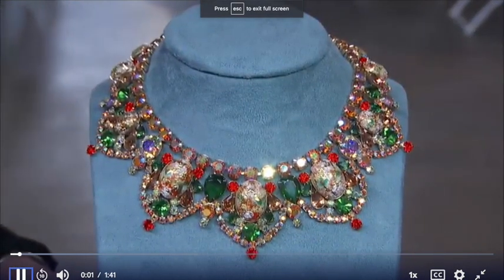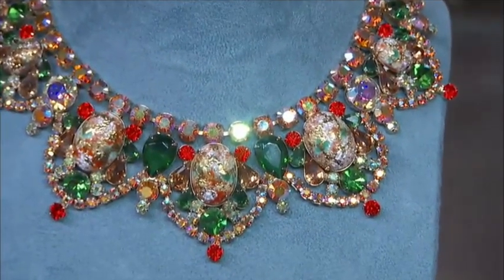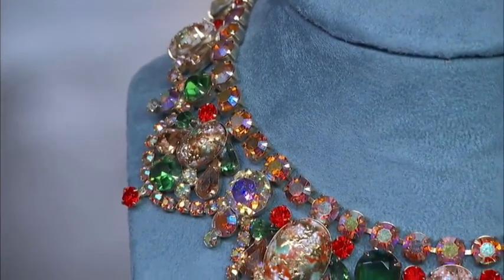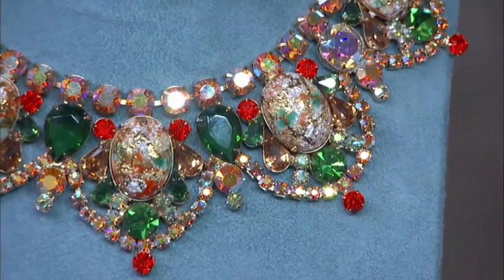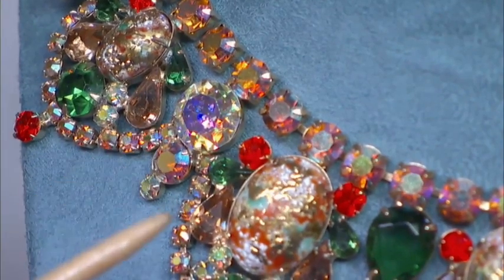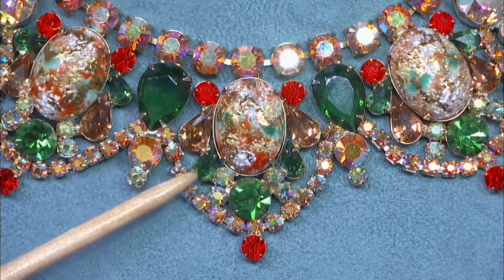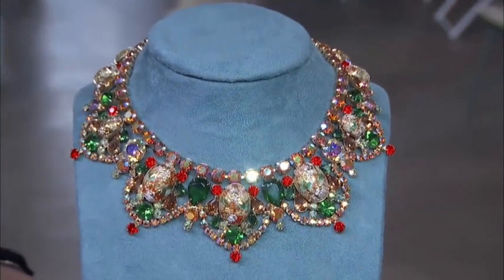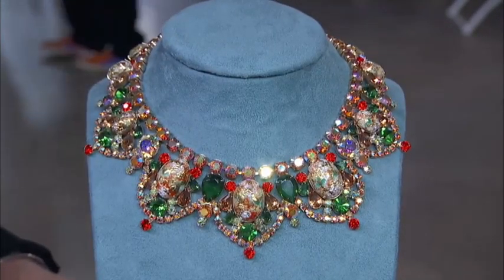Juliana necklace, Antiques Road Show, Season 19, Episode 2